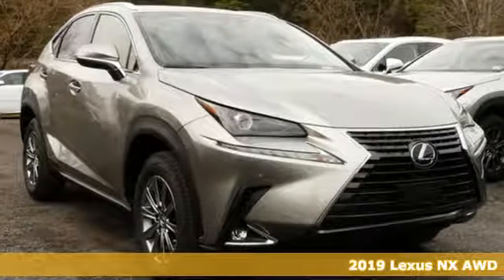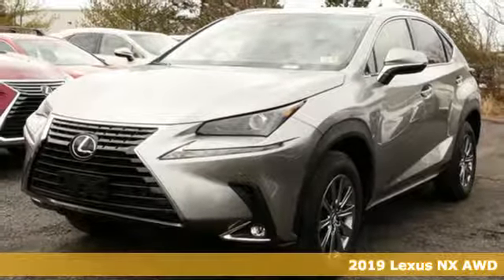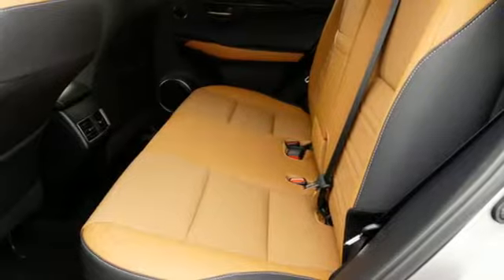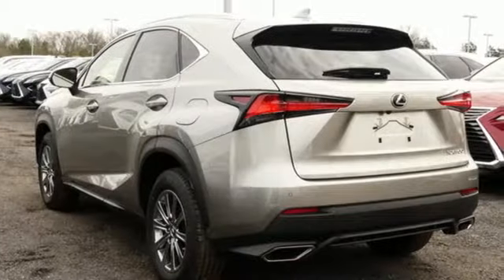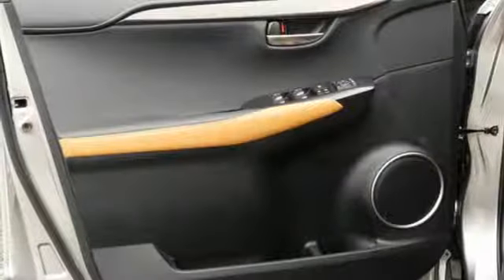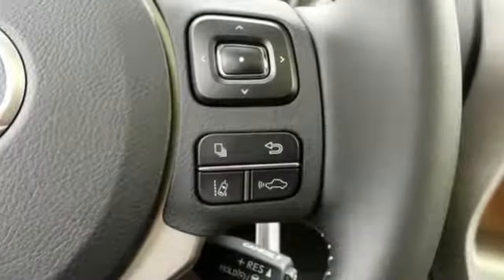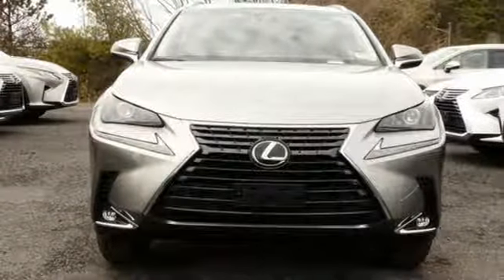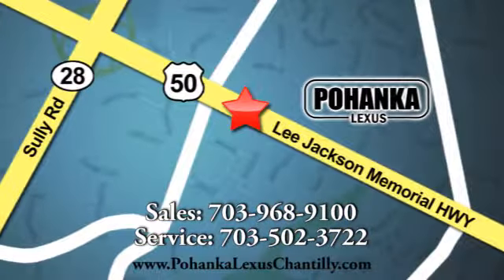New 2019 Lexus NX Chantilly Dale City VA DC, MD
Year: 2019
Make: Lexus
Model: NX
Trim: NX 300 AWD
Engine: 122 L 4 Cyl. Cyl.
Color: Atomic Silver
Interior: Glazed Caramel
Stock #: NXK2197574
VIN: JTJBARBZ8K2197574
Packages P Z1 Cargo Mat / Cargo Net / Wheel Locks / Key Glove Accessories F CP Comfort Package: Electrochromic (Auto-Dimming) Outer Mirrors with Blind Spot Monitor (BSM), Rear Cross Traffic Alert, Heated, Reverse Tilt, Heated / Ventilated Front Seats F EC Electrochromic (Auto-Dimming) Inside Rear View Mirror with Compass and Lexus Homelink Garage Door Opener F PA Intuitive Parking Assist with Auto Brake F PB Power Rear Door with Kick Sensor F SR Power Tilt & Slide Moonroof P G4 Illuminated Door Sills

Address:
13909 Lee Jackson Memorial Hwy